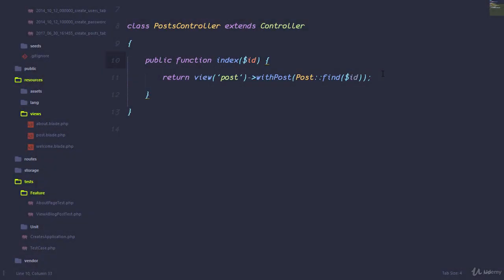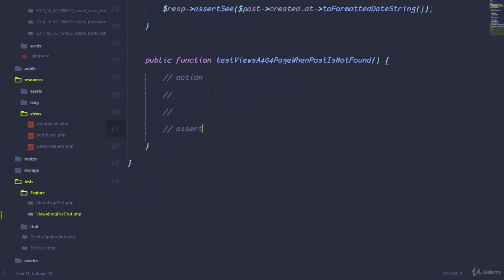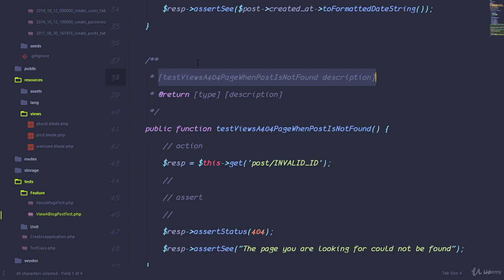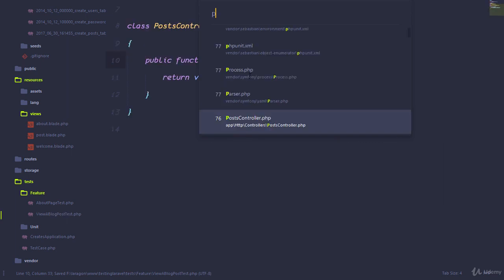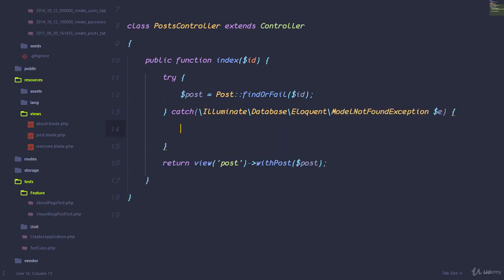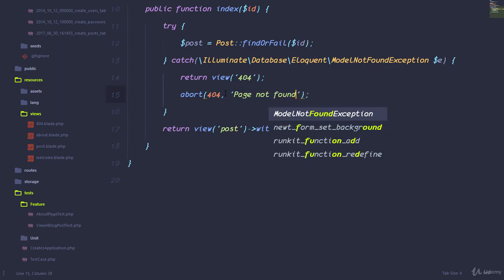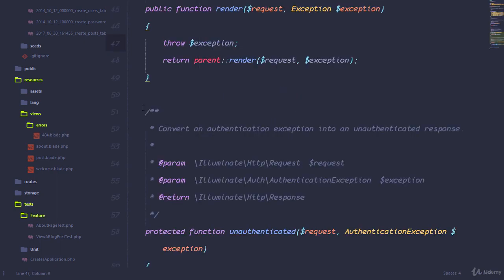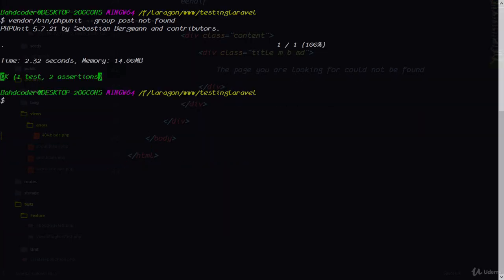Udemy Laravel - 018 Posts not found